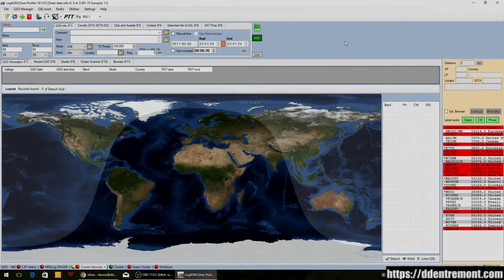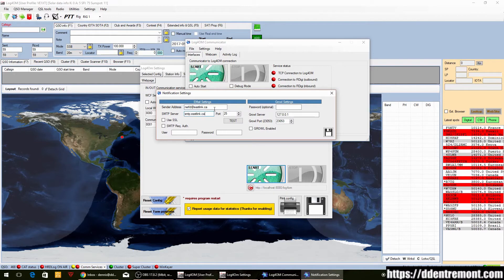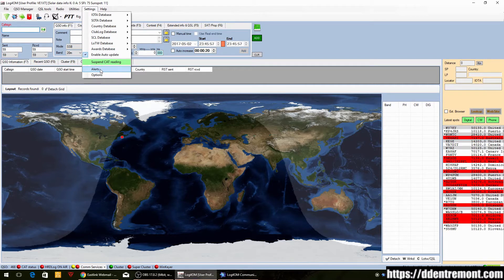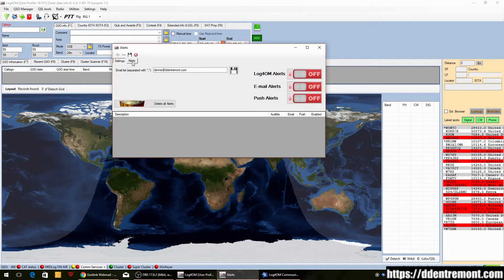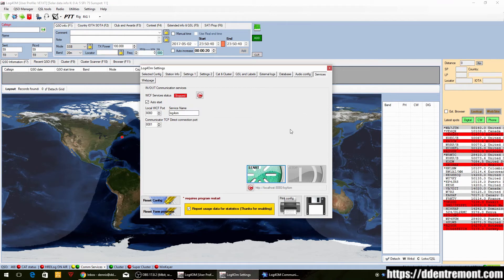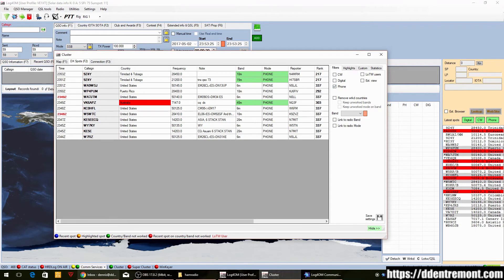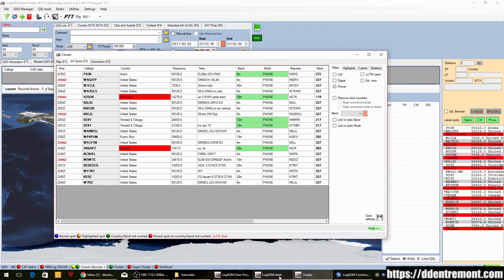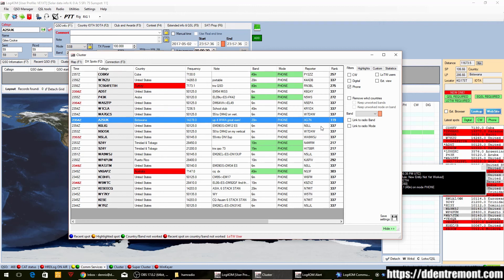Ham Radio: Log4OM Video Demonstration #4 - Setting up Alerts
Welcome to the fourth installment in my Log4om tutorial series. This time I am going to take you through setting up screen and email alerts.

This is a neat feature to use when you want to be notified of of new calls, new entities, etc that you might want to work.

As always thanks for watch and feel free to leaves your comments and suggestions below.